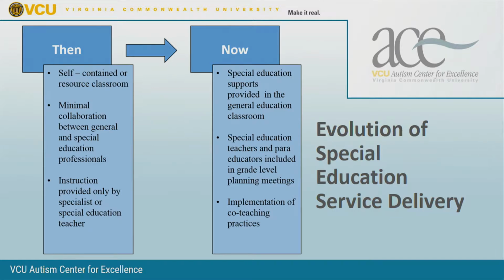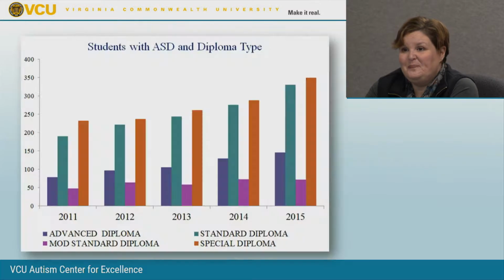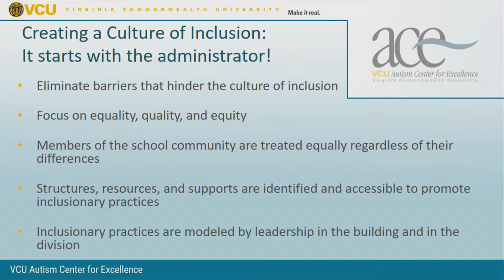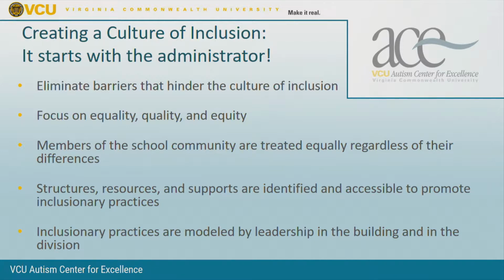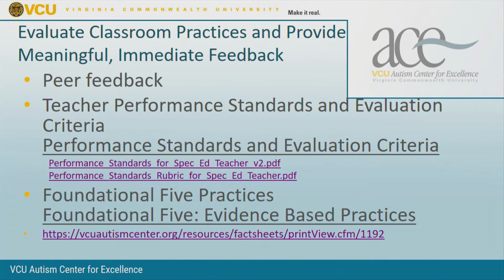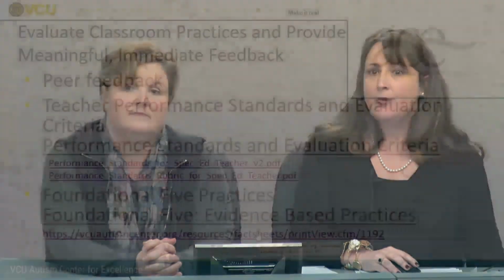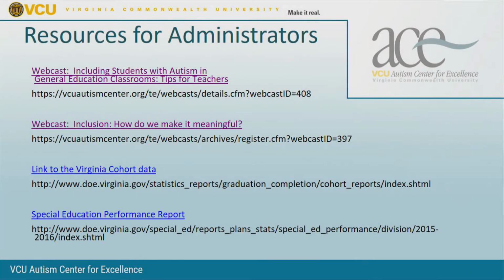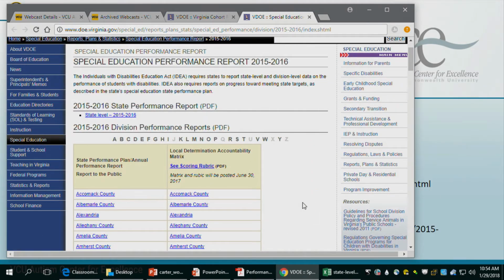Tips for Administrators by Paige Carter & Noel Woolard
Research suggests that successful inclusionary practices lead to great benefits for students with autism.  While successful inclusion may be challenging, practical suggestions have been shown to lead school teams to successful outcomes for all students, not only those with ASD.  The presenters will explore research related to outcomes of successful inclusive practices and examine perceptions that may support or preclude inclusion. The purpose of this webinar is to equip school personnel with tools and strategies needed to build inclusive schools.